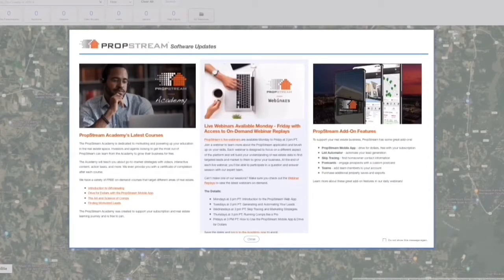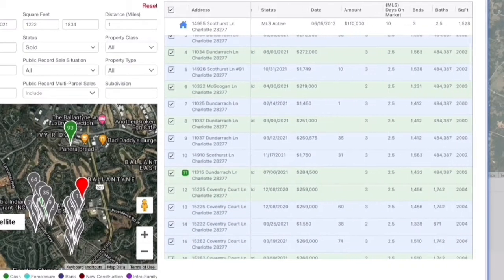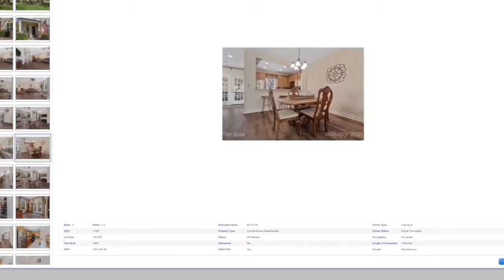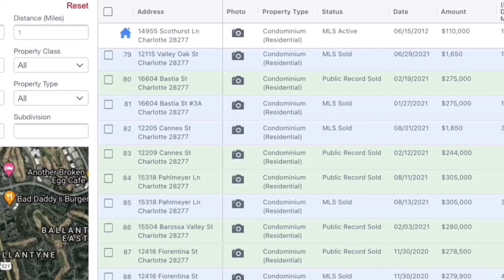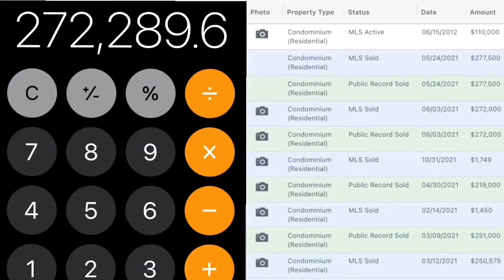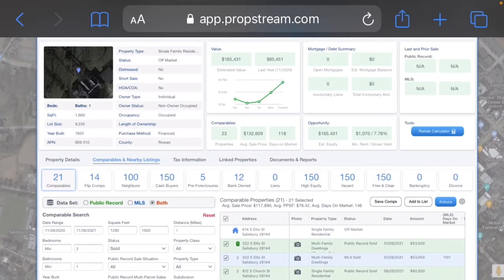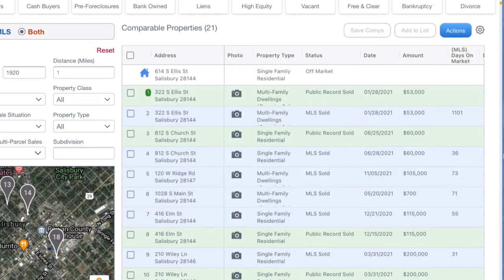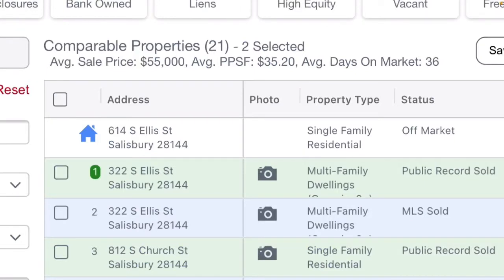How To Run Comps To Find ARV Using Propstream| Wholesale Real Estate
How To Run Comps To Find ARV Using Propstream.

In this Video i show how to find Comparables in any Market using Propsteam. The purpose of running comps is to see what houses have sold for after the rehab has been completed and it has been fully renovated giving us the After Repair Value of a property.

To find ARV
Add the total PPSF of your comparables and multiply it by the Sqft of your prospect property.

If you are new to Propstream and would like to get familiar with the system or even renew your Membership